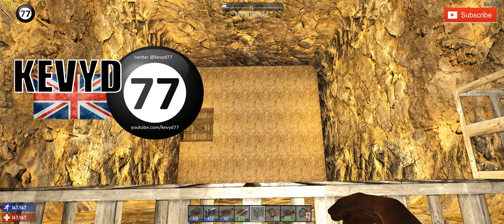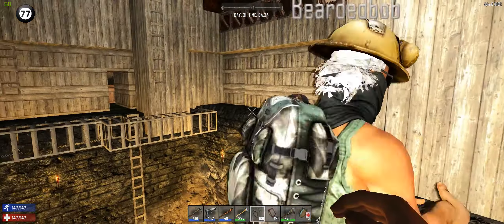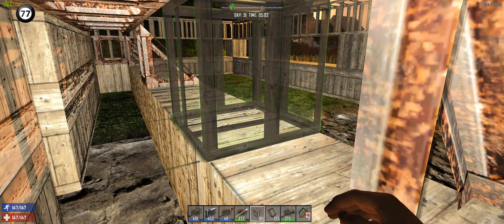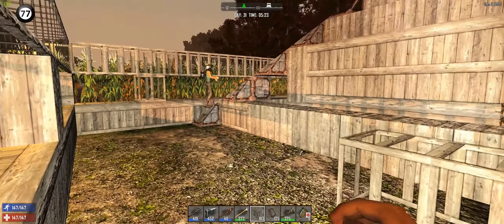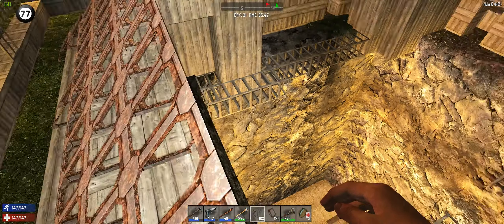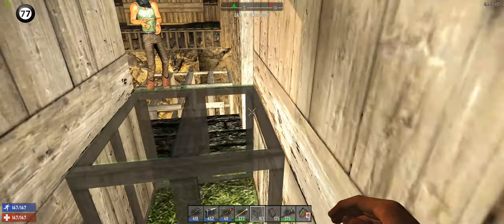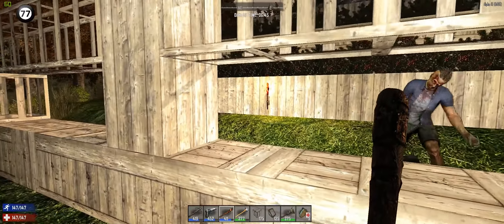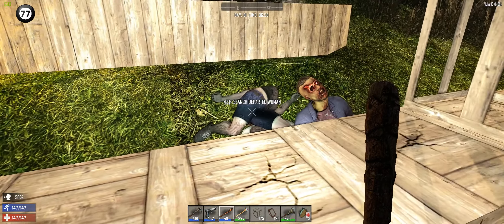7 Days to Die | HOD Collaboration | Episode 27 | Unwanted Visitors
Captured in 2560x1080 ultra-wide resolution.

Trying to get on with the base building but we keep getting interrupted!

7 Days to Die - Collaboration with Beardedbob
ALPHA 15

DO YOU LIKE LEGO?